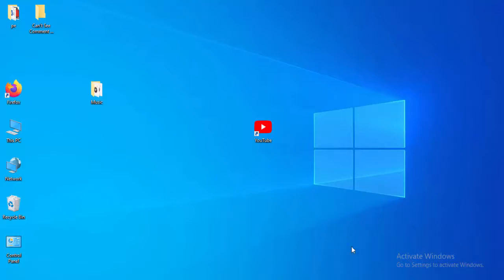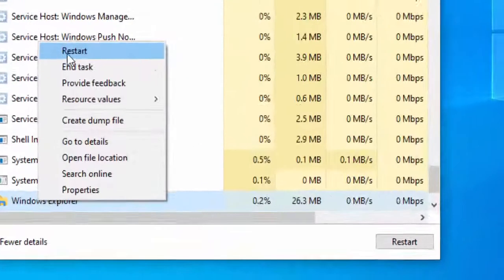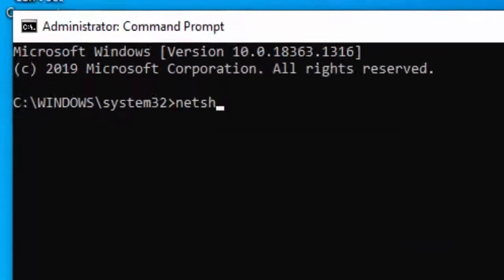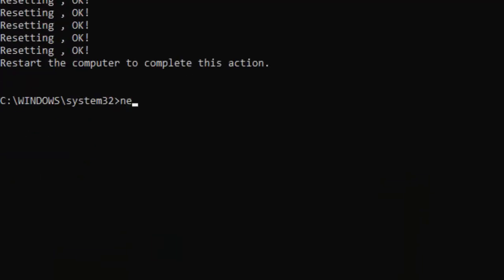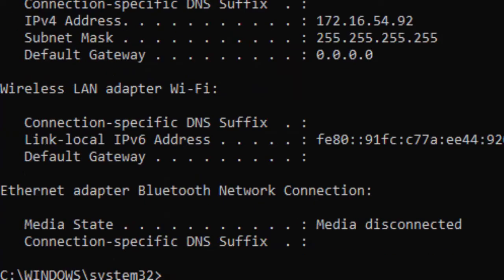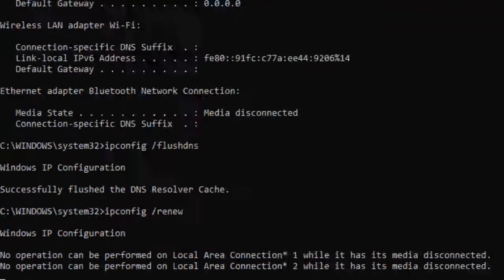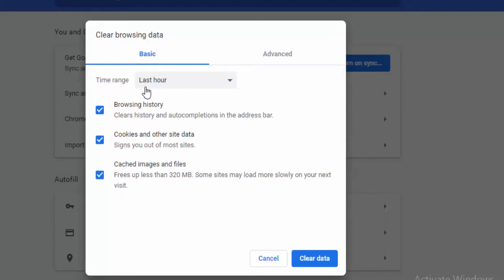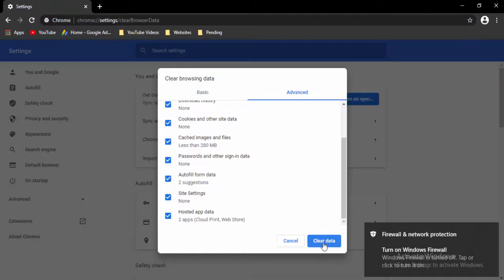How To Fix AnyDesk Not Working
In this tutorial i will show you, How To Fix AnyDesk Not Working.